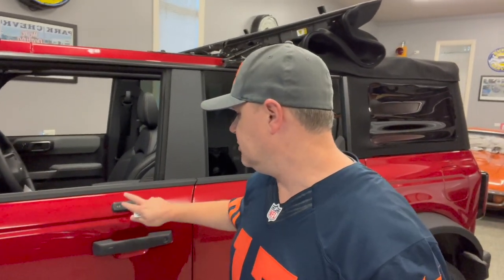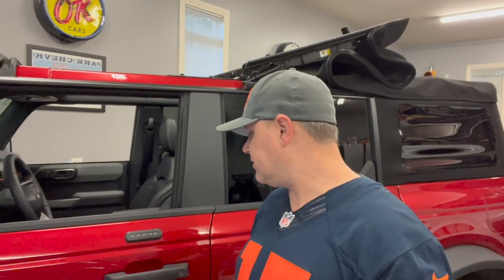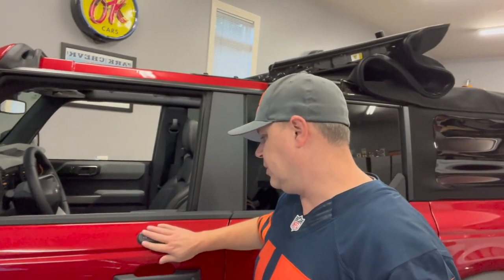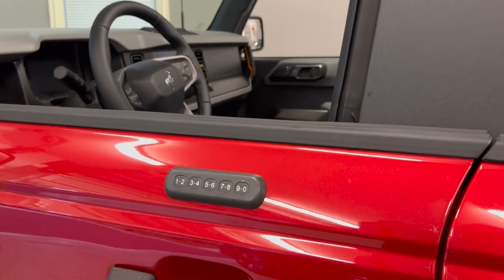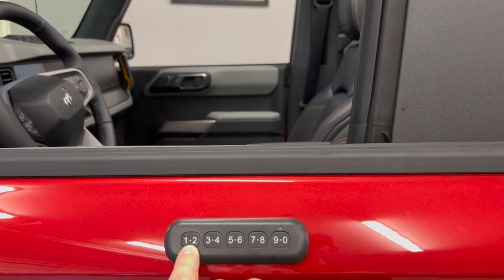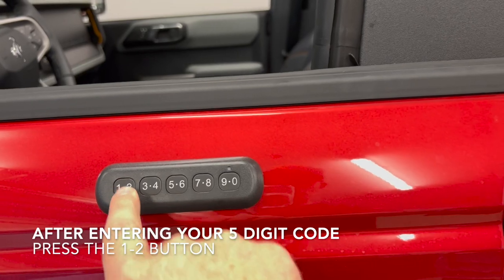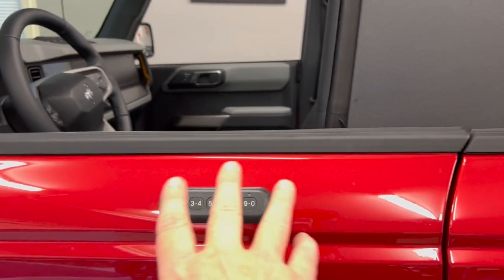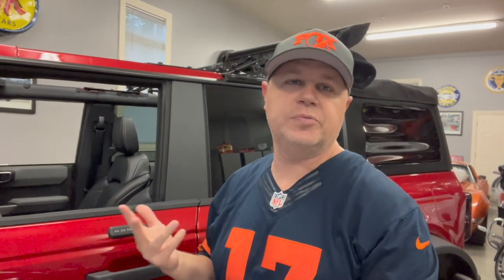Bronco Keyless Entry Keypad Programming *How to Add Your Own Codes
We show you how to add your own code to the New Ford Bronco Keyless Entry Keypad.

* Teraflex Nomad Wheels
* Teraflex wheel spacers on Amazon
* Diode Dynamics 30" Grill Brackets and Lightbars here on Amazon
* 3m 1080 Highlighter Yellow Wrap(Small Roll)
* 13" Shorty Antenna
* Weathertech Floormats
* Racor Cable Lifted Storage Rack
* Rugged Rudge Dash Multi Mount 13551.23